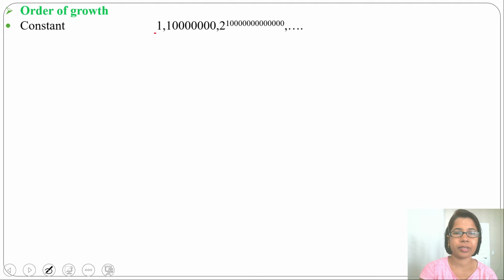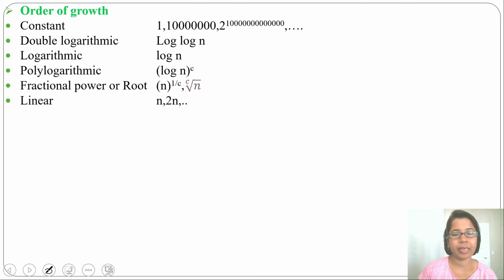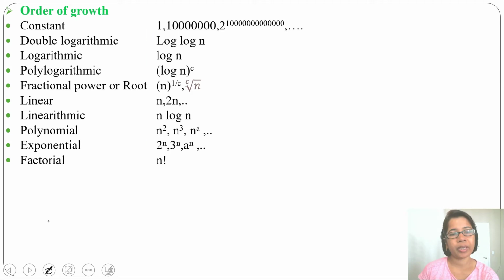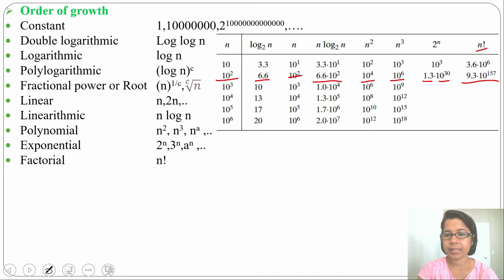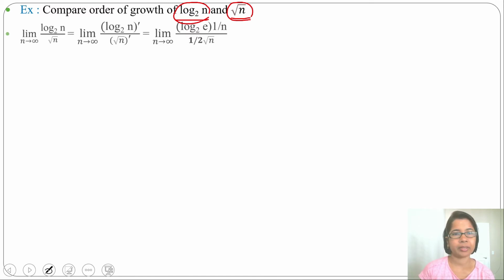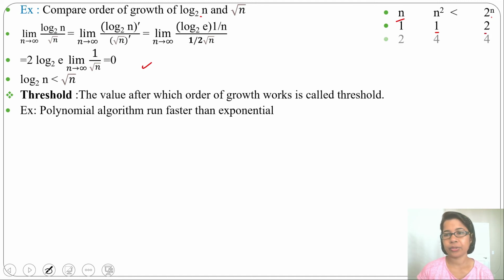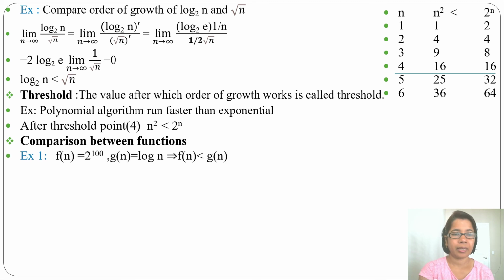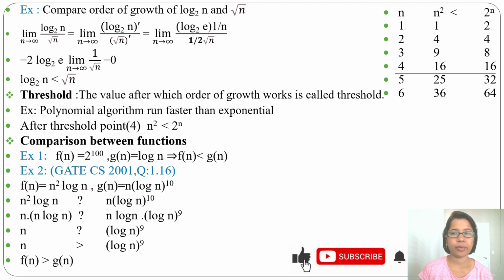Ch 1.3 :Order of growth | Comparison between functions |Threshold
In this lecture i discussed  Order of growth ,Using Limits for Comparing Orders of Growth ,Threshold ,Examples of Order of Growth.

Ex 1: f(n) =2100 ,g(n)=log n
Ex 2: (GATE CS 2001,Q:1.16)
f(n)= n2 log n , g(n)=n(log n)^10